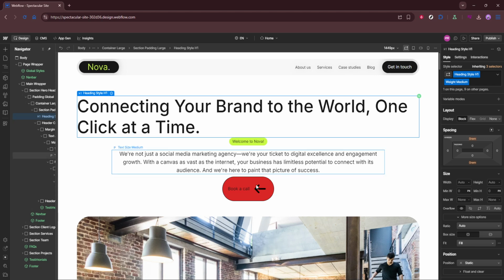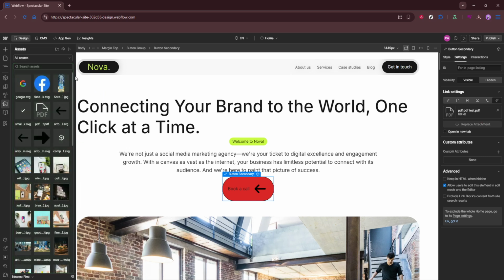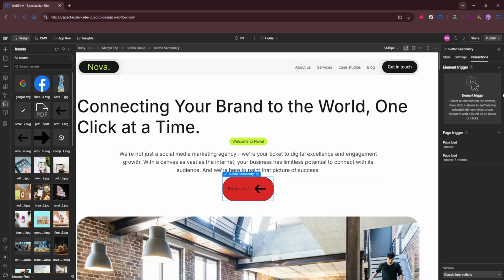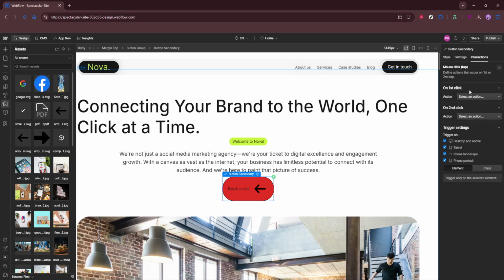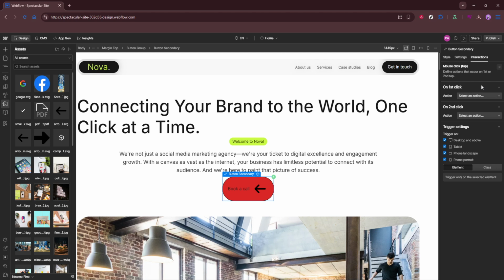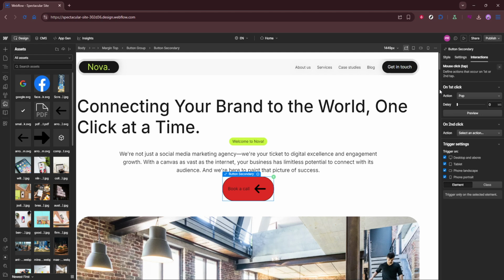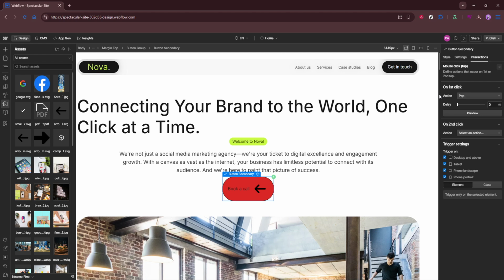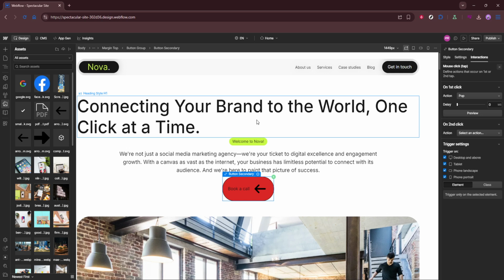Webflow - How to Create a Popup with Native Interactions [No Code Needed]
In today's video we cover Webflow - How to Create a Popup with Native Interactions [No Code Needed]